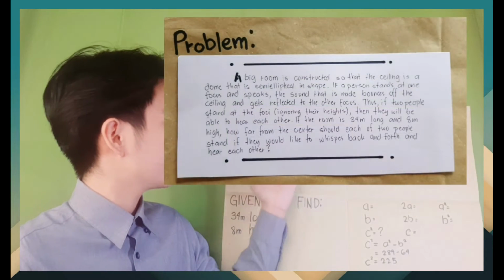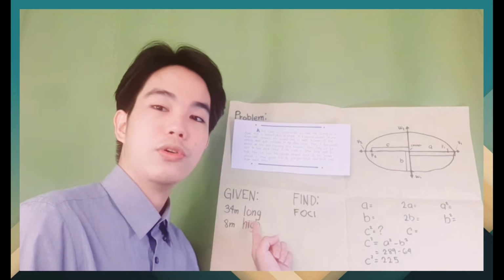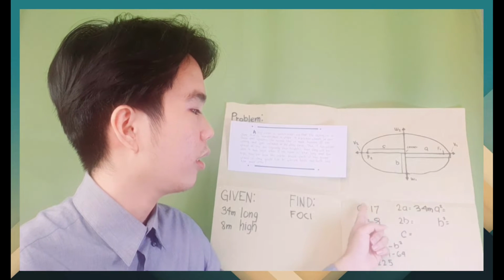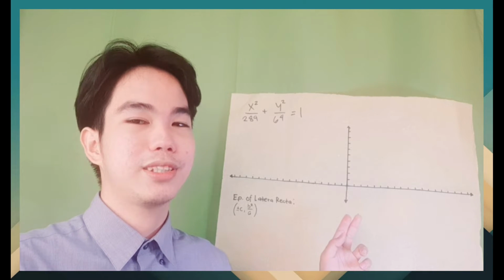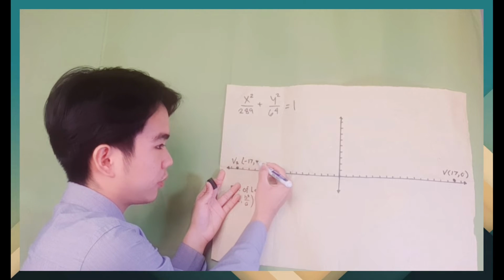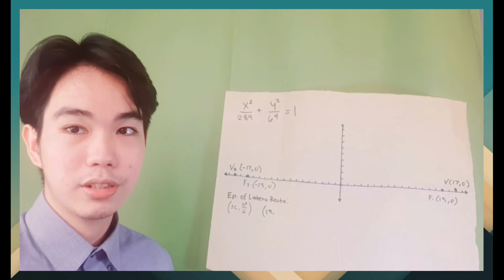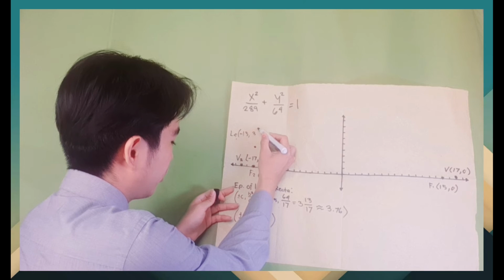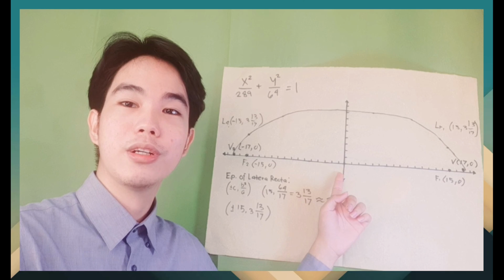Isaac H. Concepcion